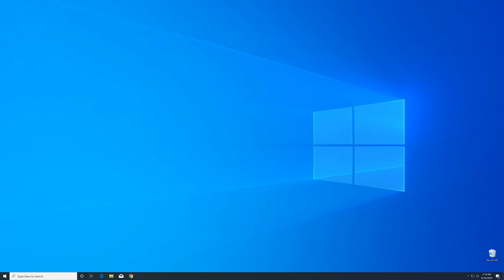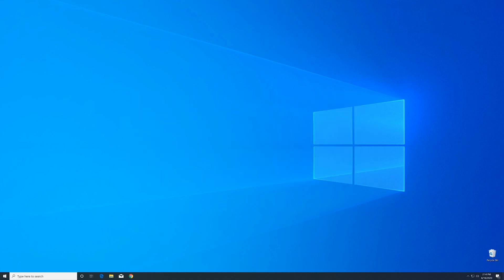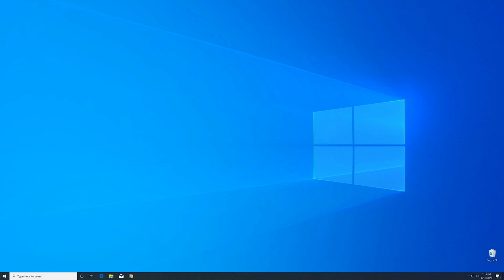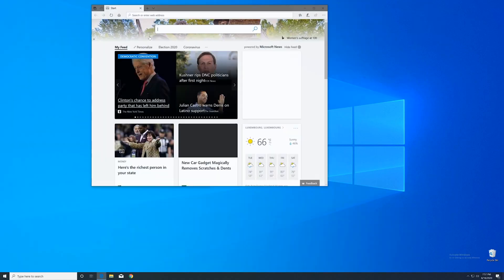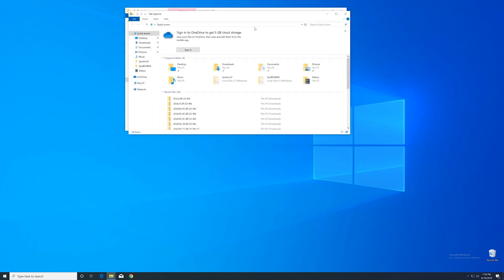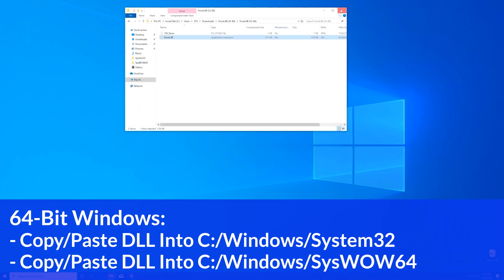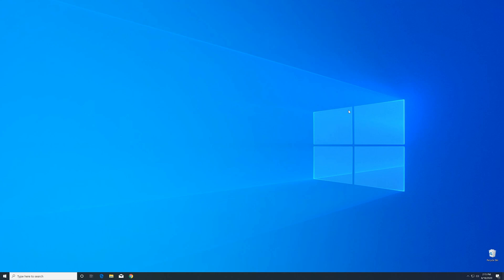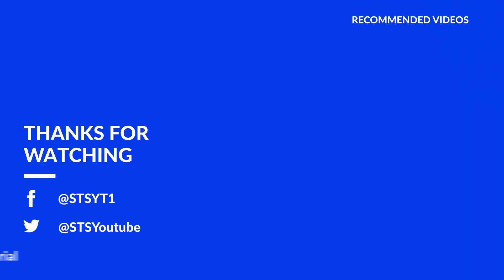fmod.dll Is Missing Error | Fix #1 | 2021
You're trying to open a Game like PUBG or a Program like Skype and an Error message saying 'fmod.dll is missing from your computer' pops up?

- - Steps - -
Download the file according to your system:
     - 32-Bit - 32-Bit File
     - 64-Bit - 32 + 64 Bit File

Copy/Paste the file/s into the designated folder:
32-Bit Windows:
     - 32-Bit Version - C:WindowsSystem32
64-Bit Windows:
     - 32-Bit Version - C:WindowsSysWOW64
     - 64-Bit Version - C:WindowsSystem32